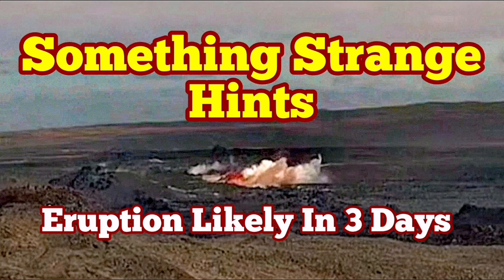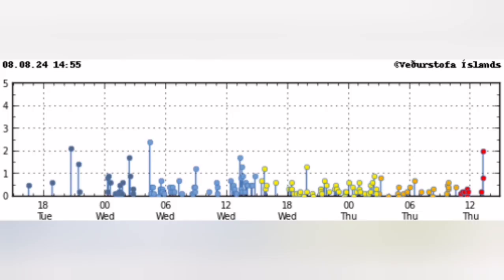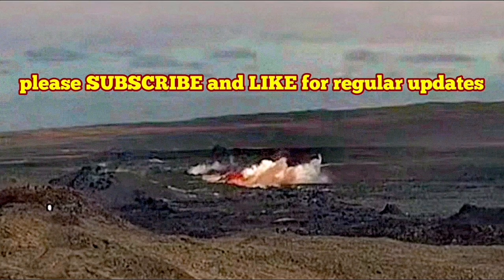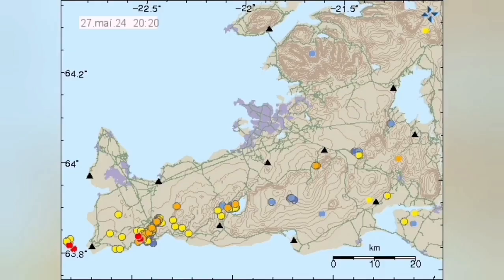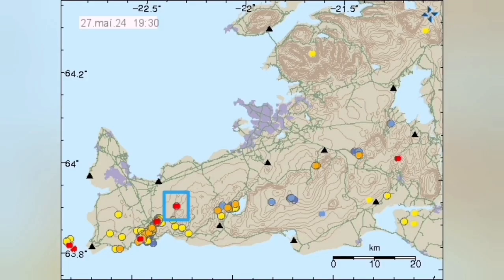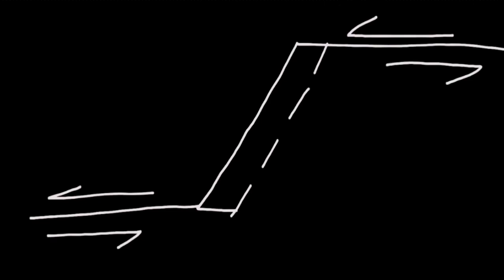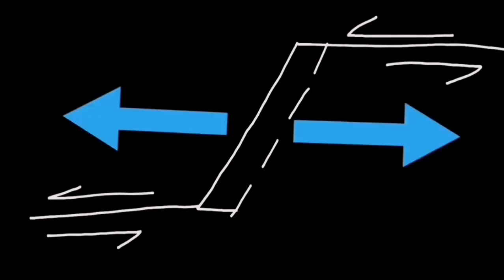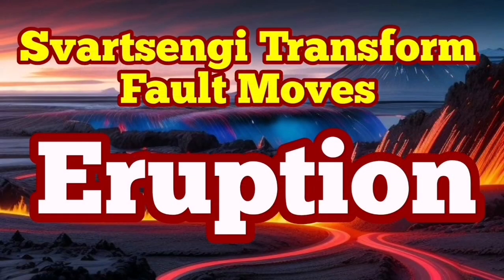Eruption Likely Within 3 Days: Something Strange Hints, Iceland Volcano Eruption, Transform Fault